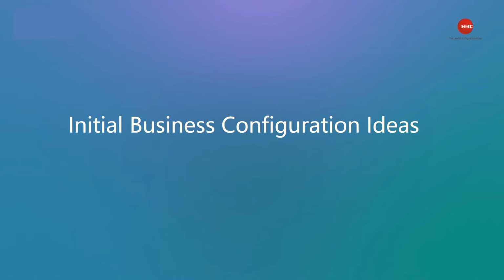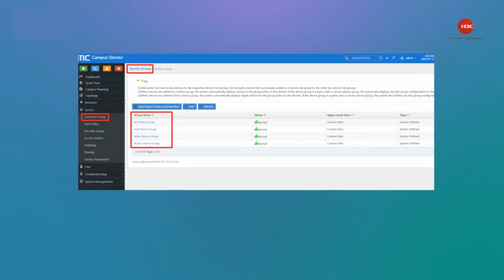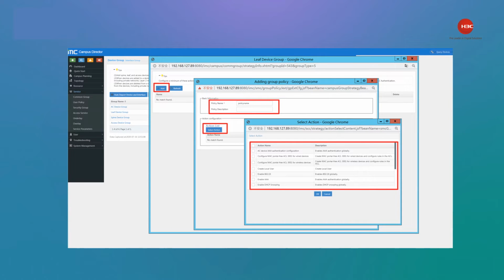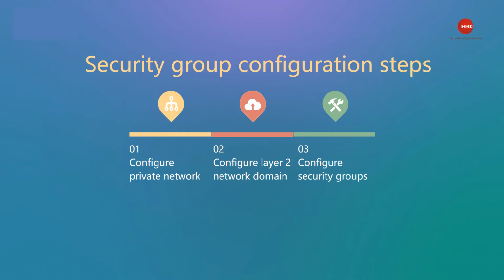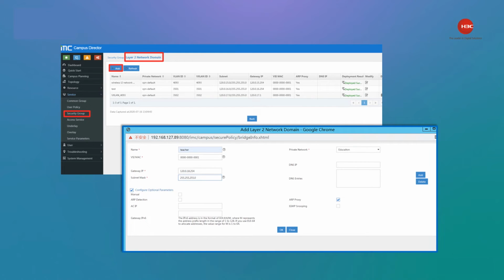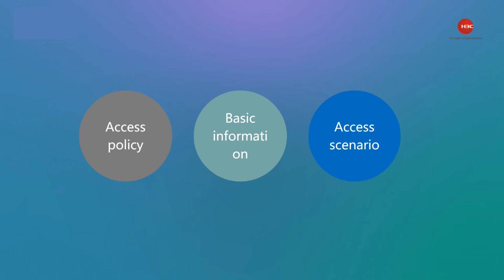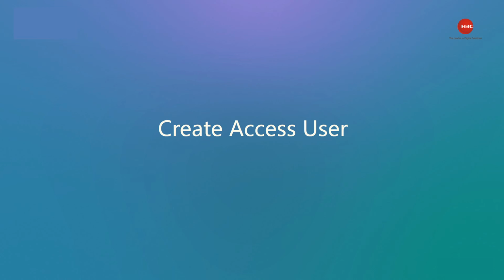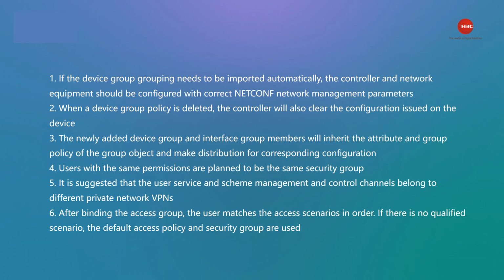ADCampus business configuration and precautions